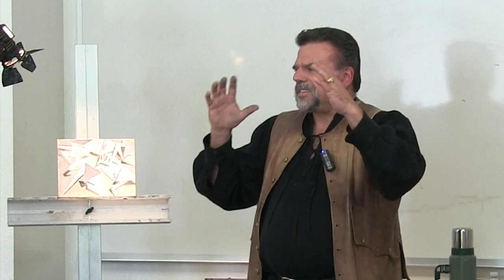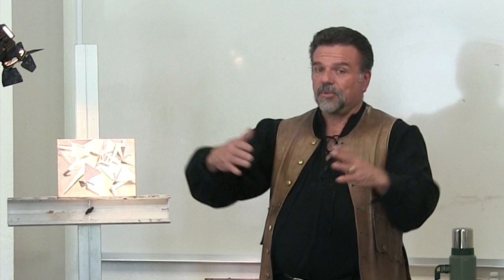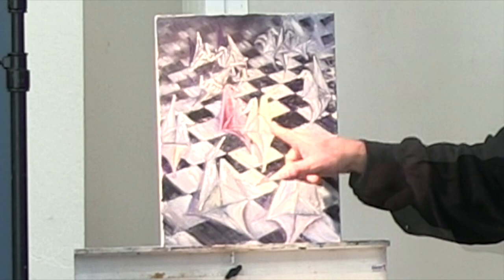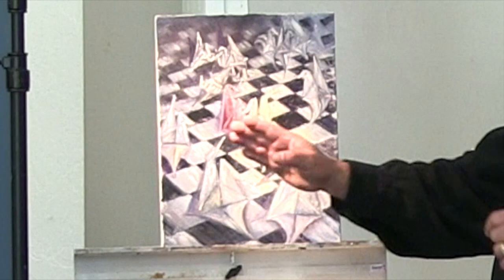Better Paintings Through The Fine Art of Cropping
How To Better Paintings Through The Fine Art of  Cropping.
Inspiring Millions to paint outdoors This video is about Touch Move and Inspire. The paintings of Stefan Baumann reveal the true spirit of nature by transporting the viewer to distant lands that have gone unseen and undisturbed. With the huge success of Baumann’s weekly PBS television series “The Grand View: America’s National Parks through the Eyes of an Artist,” millions of people witness for themselves the magic Stefan portrays on canvas, his passion for nature and the American landscape. By distilling his love of nature into a luminous painting of brilliant, saturated color that transcends conventional landscape and wildlife art, Baumann has captured the hearts and imaginations of a generation. Each painting becomes an experience rather than merely a picture – a vivid manifestation of his special and personal union with nature and the outdoor world. Through his mastery of light, color and artful composition, Baumann invites you to experience nature in its purity. It is no wonder that for many years distinguished American collectors, including former presidents and financial icons, have sought out his work.